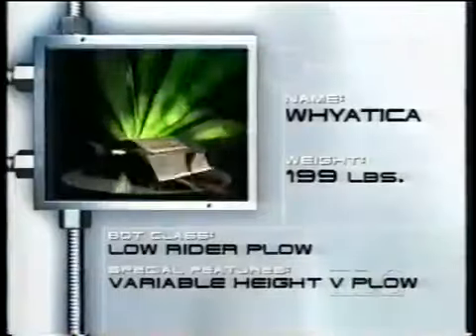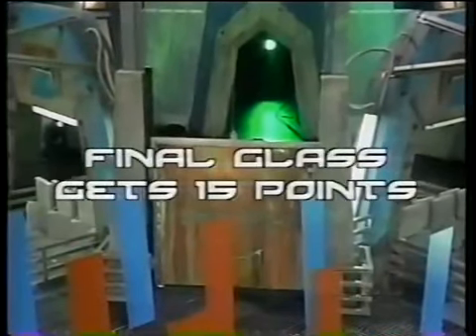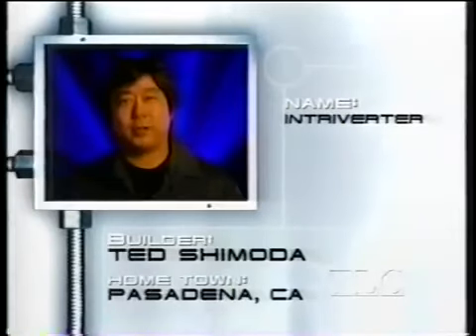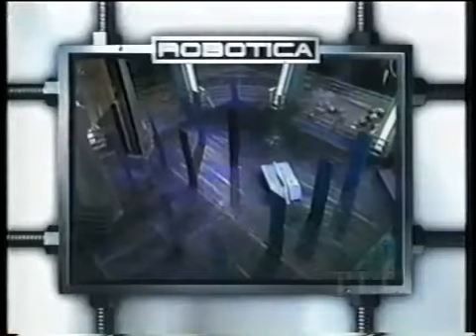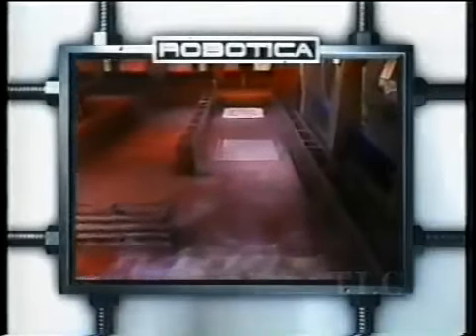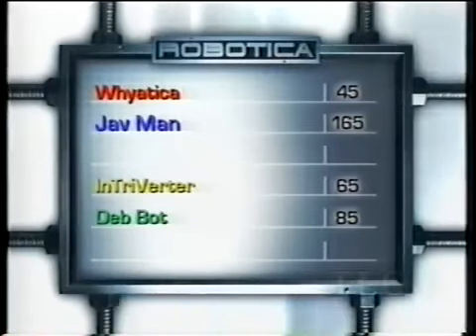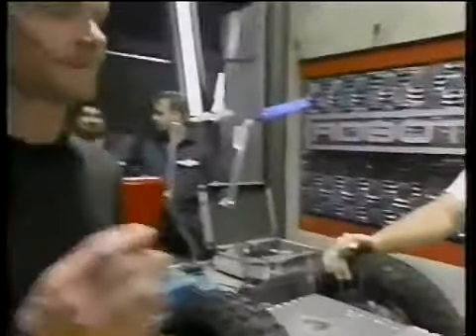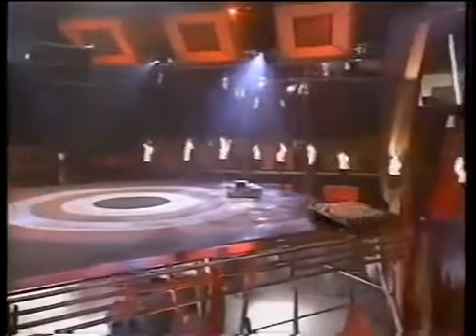Robotica Season 2 Episode 4